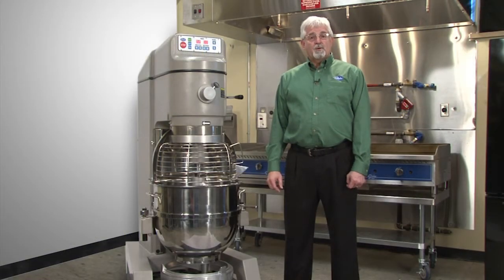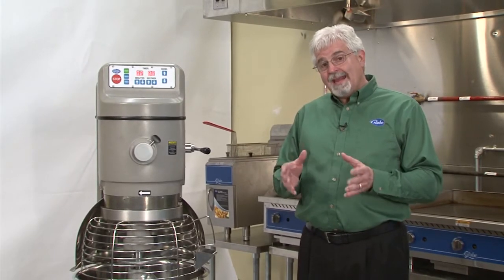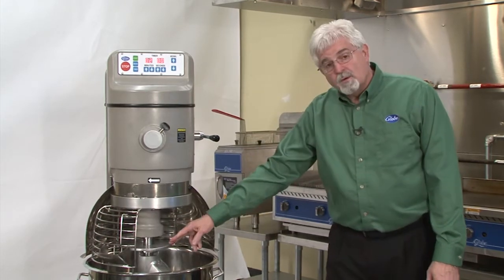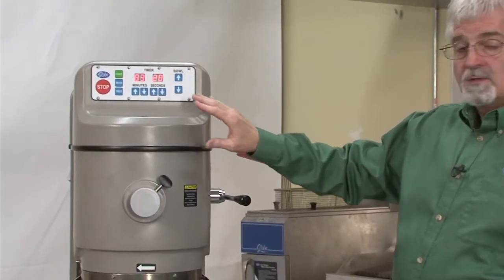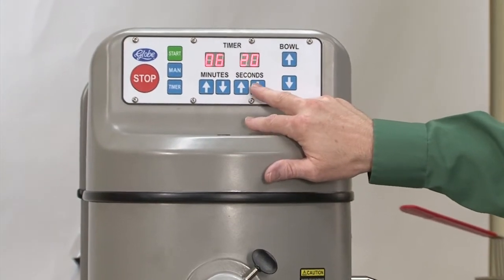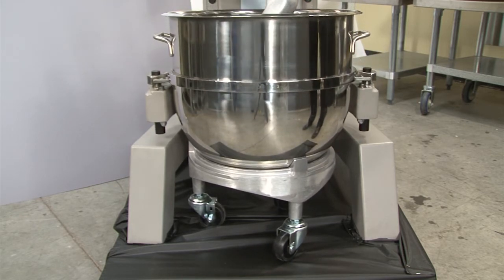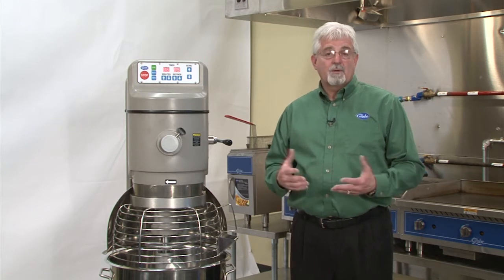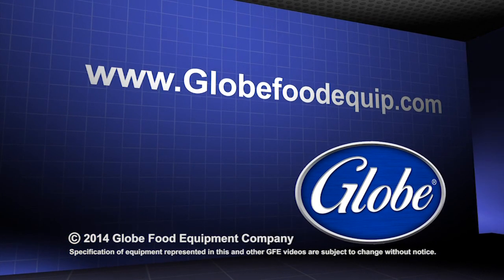Globe Product Showcase - 60 Quart Pizza Mixer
Welcome to Globe Food Equipment's Product Showcase.  This video is about Globe's SP62P 60-Quart Pizza Mixer.

This is a brief product outline and is not meant to be a replacement or supplement to any instructions that will be provided with your equipment.

It is possible that we may not mention every specification / feature. Those specifications mentioned here are accurate to the product being represented and are subject to change without notice.

For more information on this and other Globe products, go

Welcome to Globe Food Equipment's Product Showcase.  This video illustrates the general cleaning and sanitizing procedures for Globe slicers.

You'll be delighted to Measure, Mix, Slice and Cook It Right with Globe!